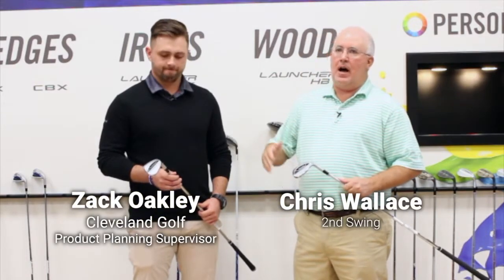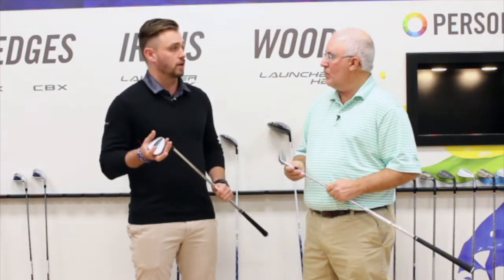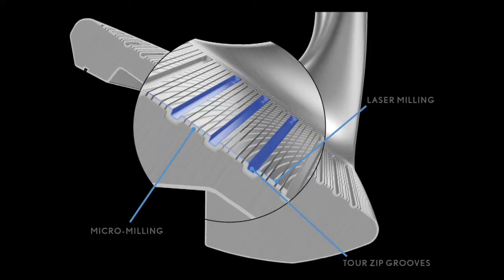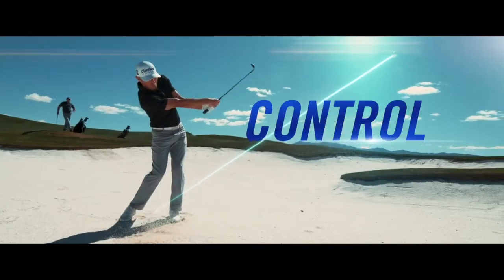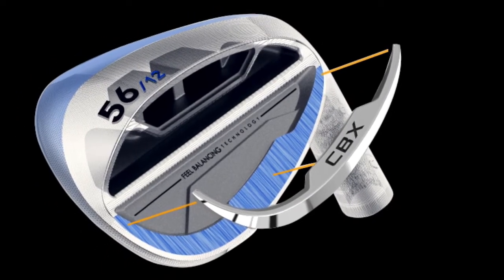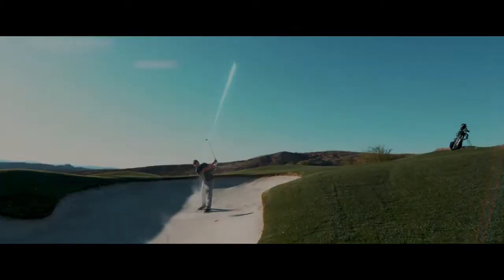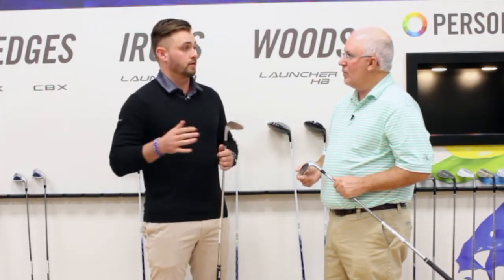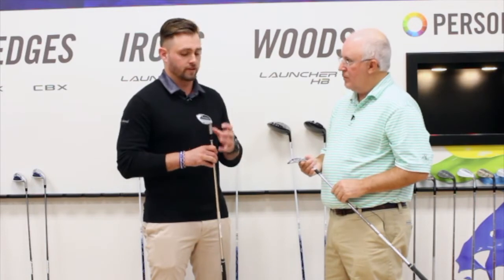Golf Club Review of the Cleveland CBX Wedge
2nd Swing recently caught up with Cleveland Product Manager Zack Oakley at Cleveland headquarters in Huntington Beach, California, to talk about the new Cleveland CBX wedge. CBX wedges were designed to be a better option for the many golfers who play cavity back irons. They feature more forgiveness and a lighter overall weight than a typical tour-style wedge to better match up with a player’s cavity back iron set, but they also feature enhanced spin and face technologies when compared to the set-matching wedges that are being created by many manufacturers these days to complement cavity back iron sets. Improve ball striking, become a better golfer, and reduce your handicap.  You will stop shanks and play better golf with one of the best wedges 2018.